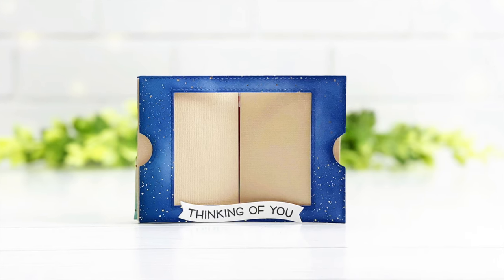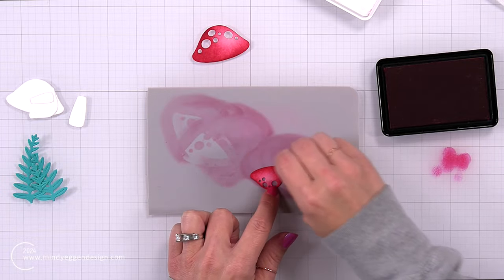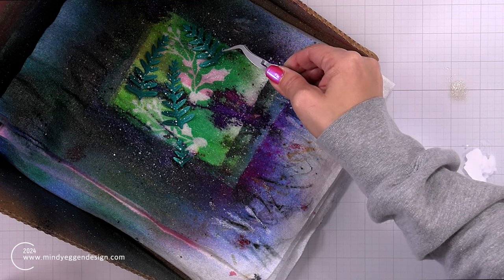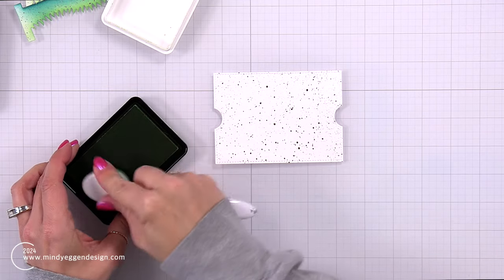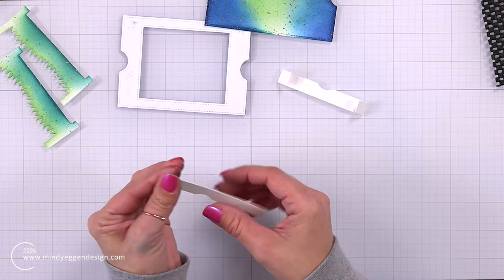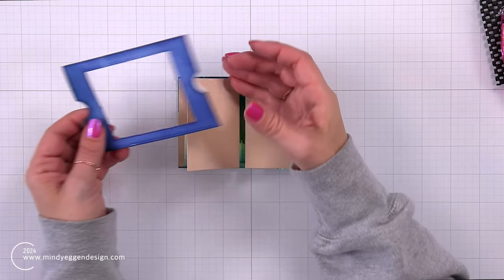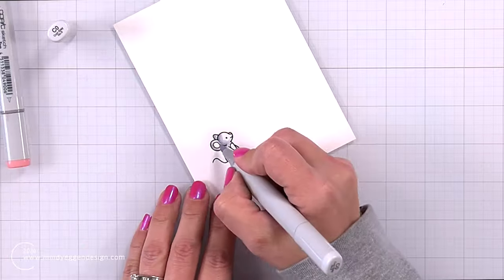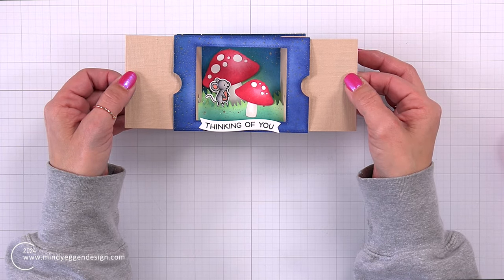Ink Blending On Pattern Paper : Ta-Do Diorama Interactive Card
• Ta-Da! Diorama!

• Ta-Da! Diorama Grassy Hillside Inserts

AMAZON STORE